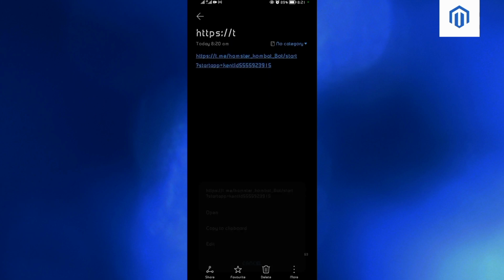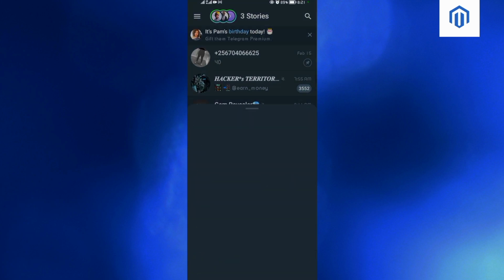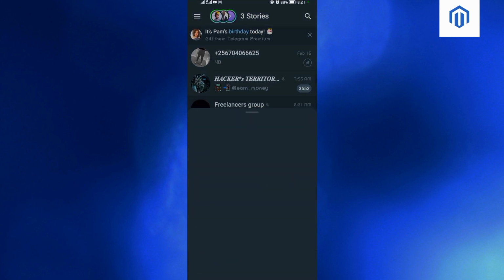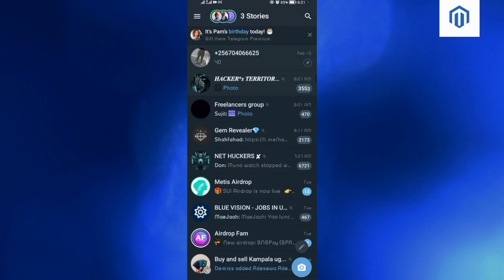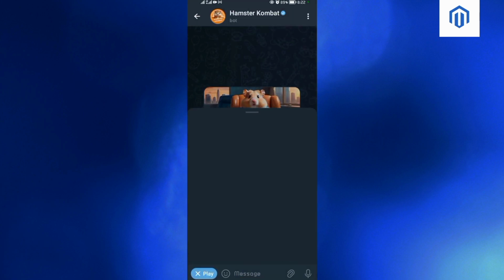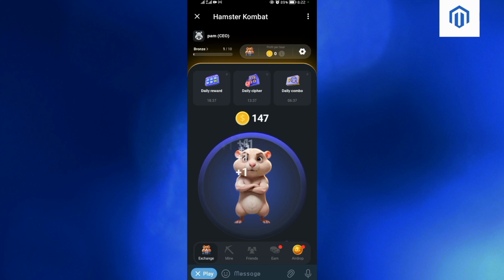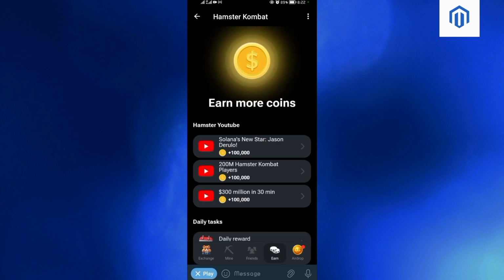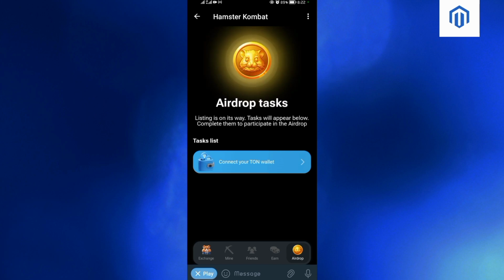How To Download Hamster Kombat - Tutorial (2025)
Welcome Here's How To Download Hamster Kombat.